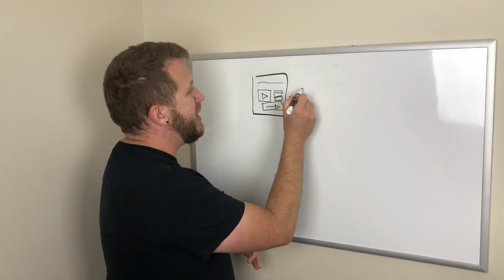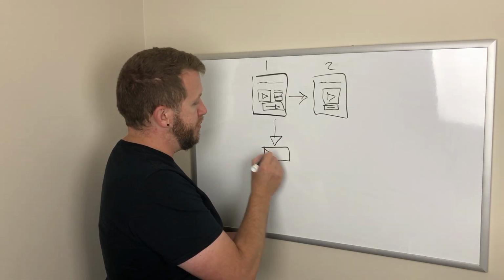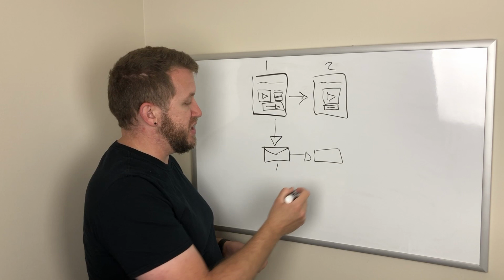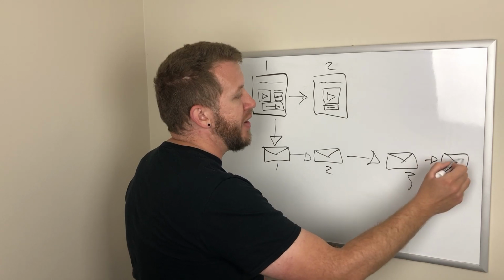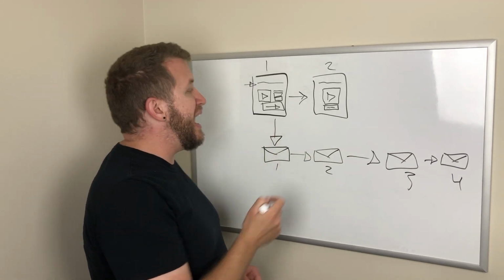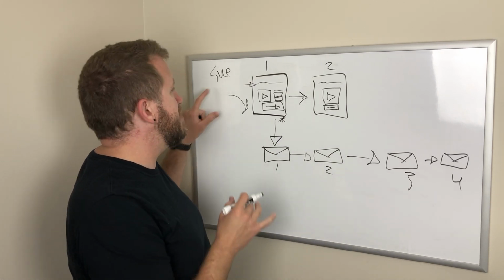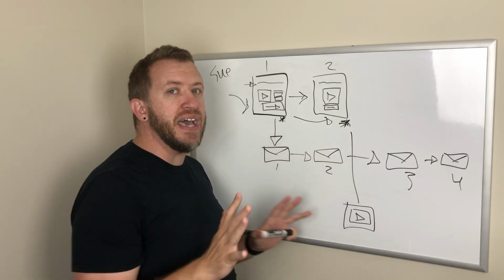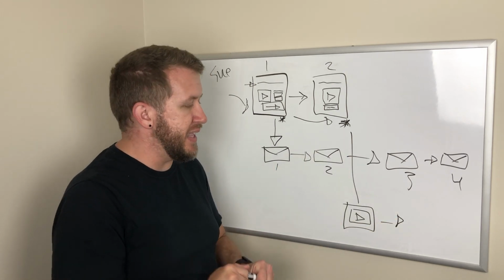The Super Simple Way To Follow Up Like CRAZY in your Network Marketing business!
Downline Factory is here to show network marketers the truly duplicatable systems and strategies that that will get people asking to join your downline.

Get started with my FREE 5 day video course "Prospecting Secrets Exposed" by visiting and I'll give you pre-built lead capture funnel as a bonus!

Check out my favorite tools (If I haven't personally used it, you won't see it!) for marketing

Want to get the entire Downline Factory complete with "done for you" funnels ready to grow your business using TRUE marketing automation?

Apply to join my personal team today!